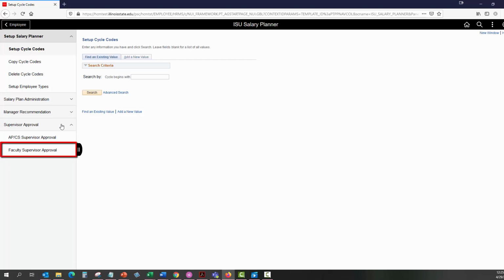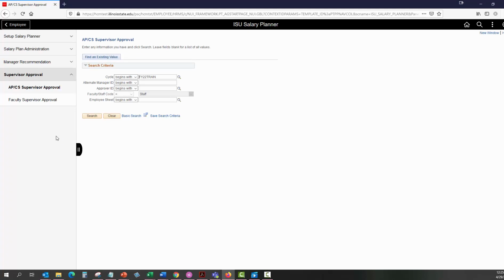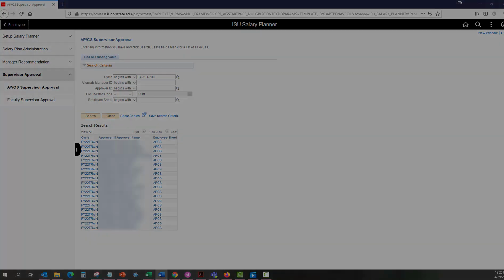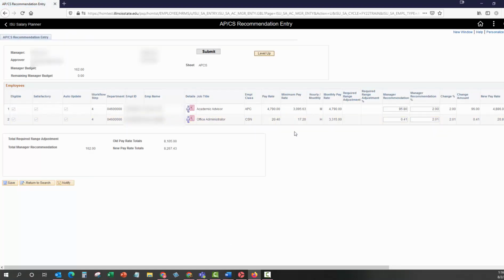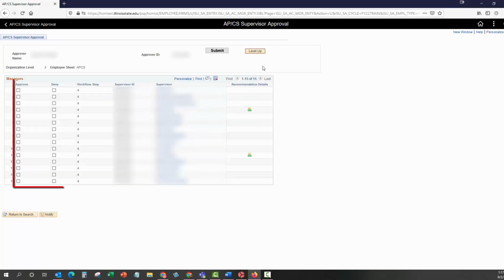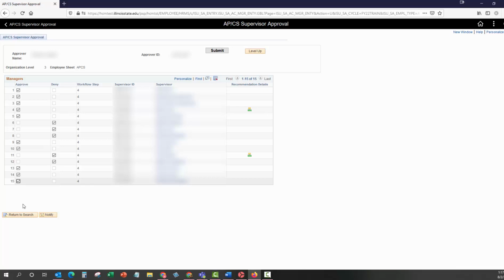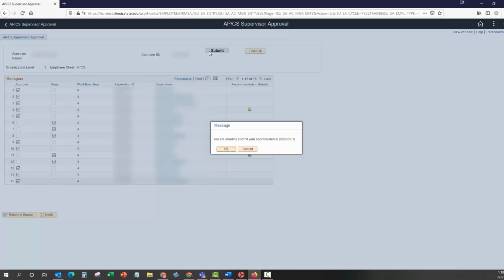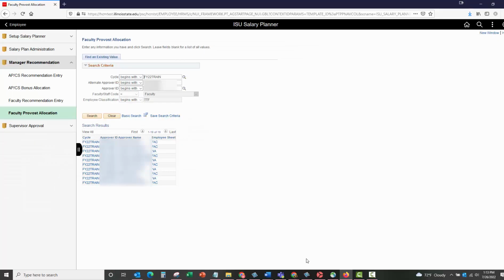How to Use the Supervisor Approval Screen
Learn how to use the Supervisor Approval screen in Salary Planner.